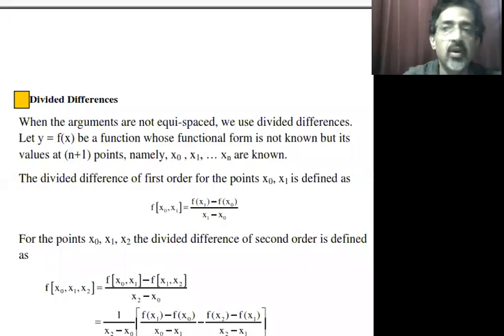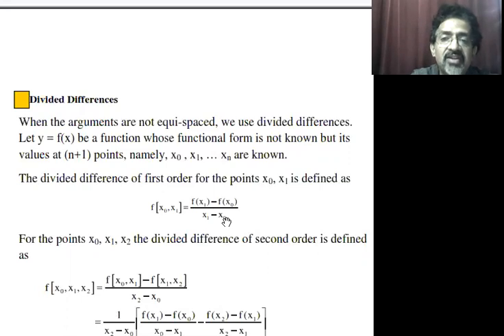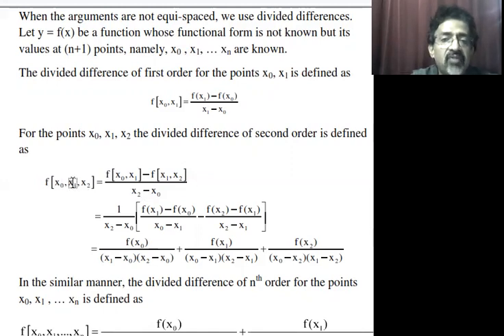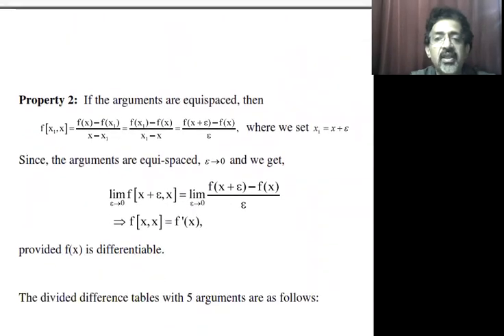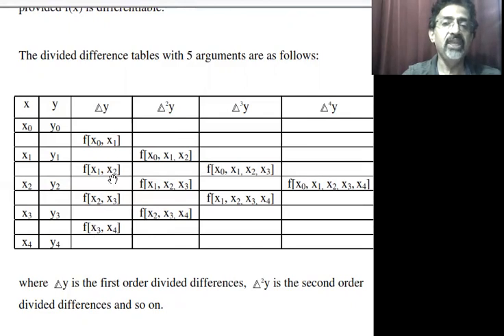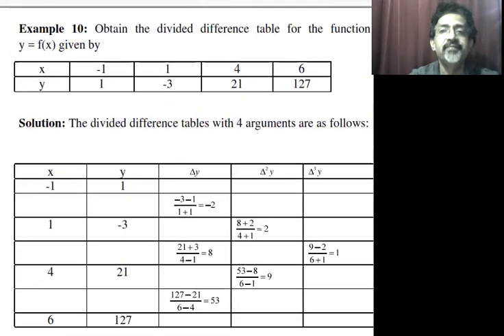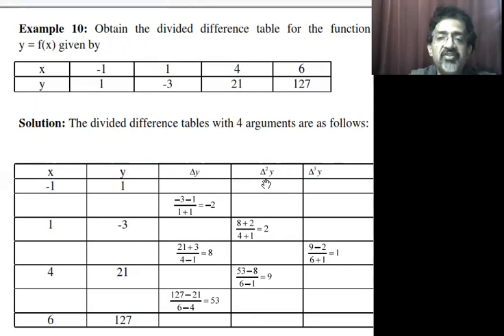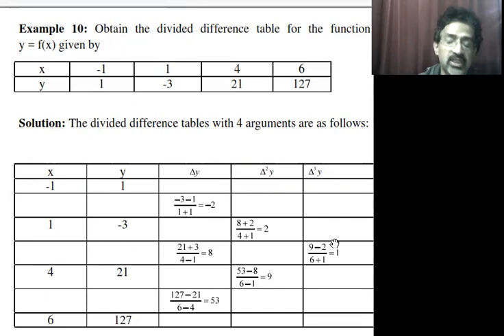Introduction to Divided Differences & Divided Difference Table